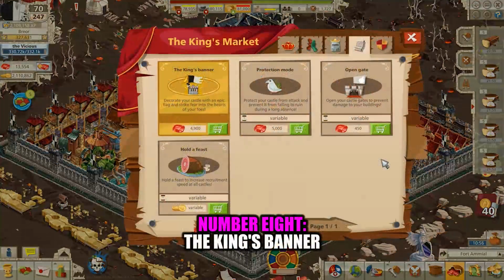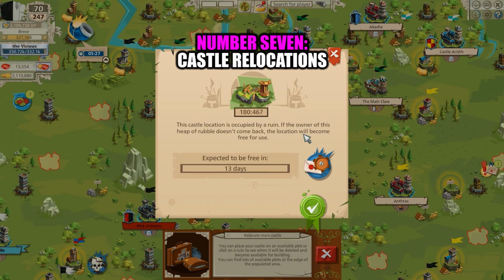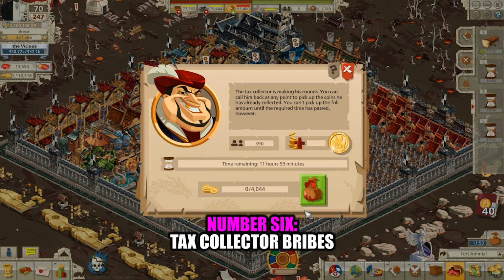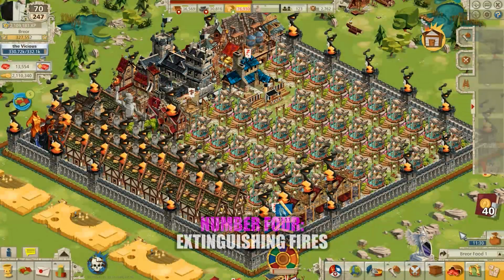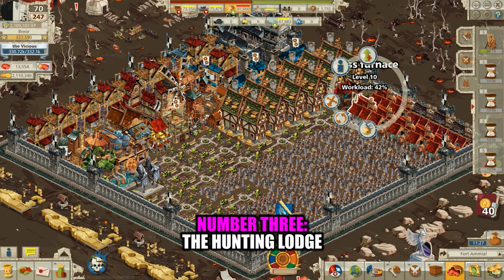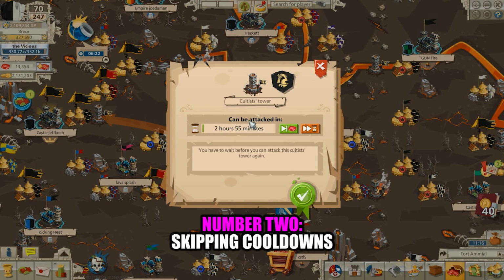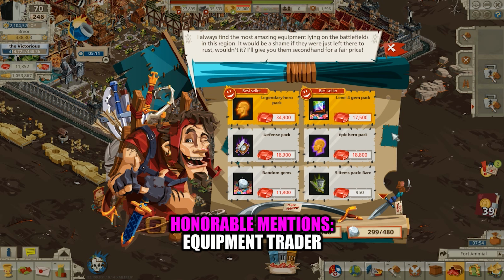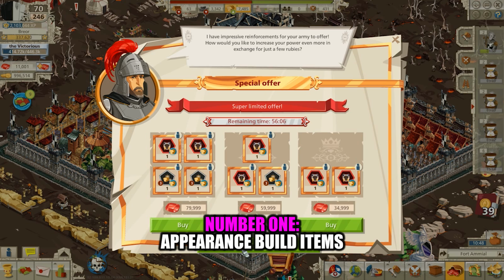Goodgame Empire - Worst Ruby Purchases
These are the eight things I really recommend you don't spend your rubies on. The items on this list fall into two categories: the ridiculously expensive (for entertainment) and the commonly mis-purchased (for learning).

A safehouse is a player in your alliance who has activated protection mode. You can "support" him for twelve hours, and in doing so, station your troops overnight at a castle that cannot be attacked.